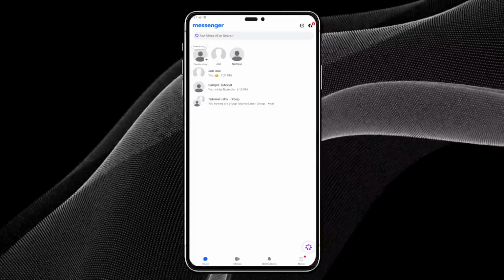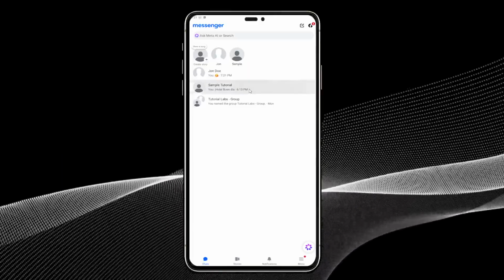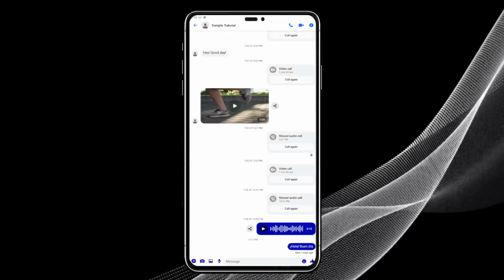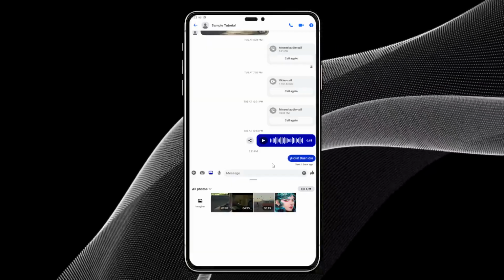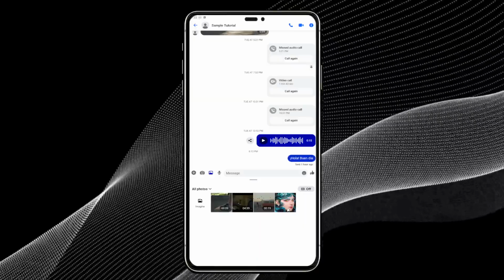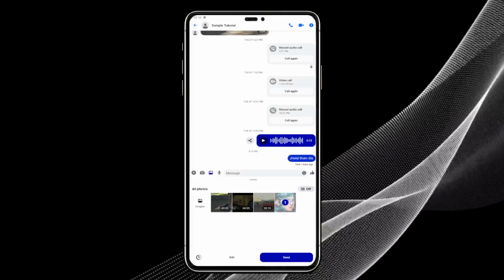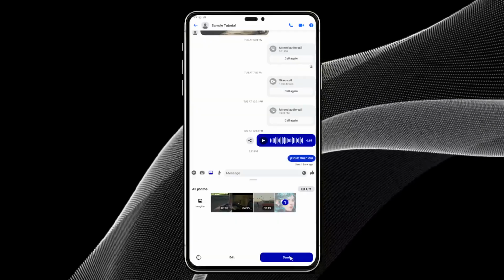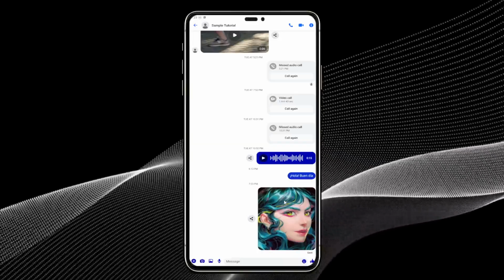How To Send Photos In Facebook Messenger On Android (Full Guide 2026)